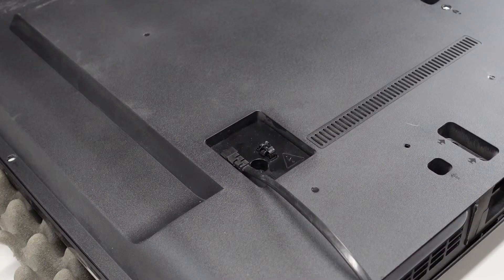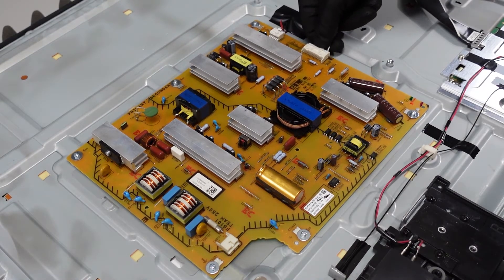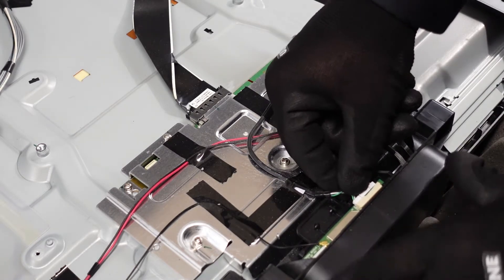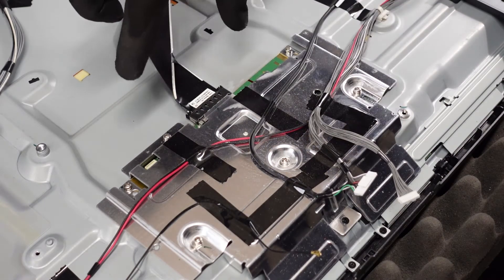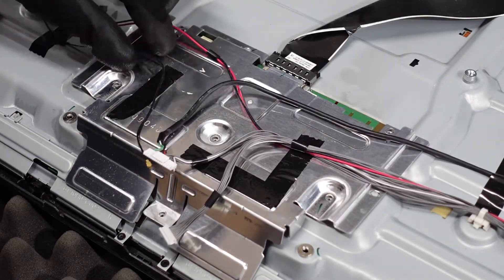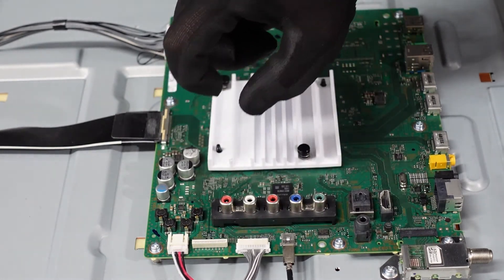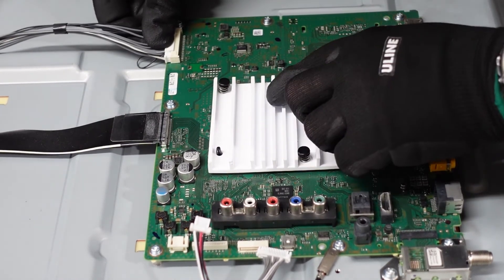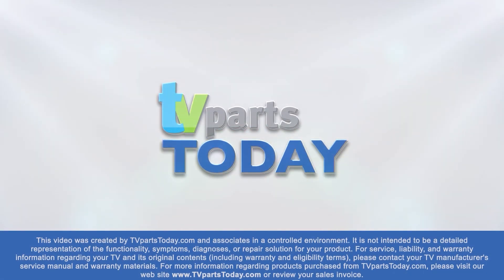Main board removal. (SONY XBR-49X700D)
00:00 INTRO
00:29 Back Removal
1:20 Power Supply
02:03 T-CON
05:01 Main Board
07:14 OUTRO